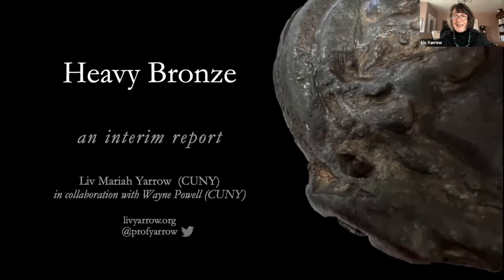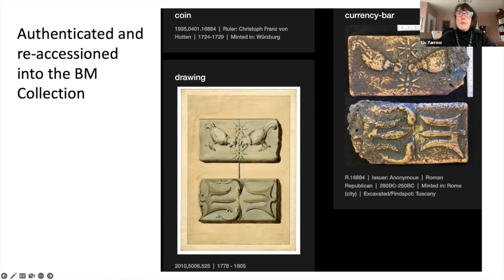Long Table 132. Heavy Bronze: Preliminary Results of a Metallurgical Testing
Liv M. Yarrow, professor at the Graduate Center and Brooklyn College at CUNY and ANS Fellow, will discusses her recent work using pXRF at Yale, Rutgers, and Princeton to gather comparative data for previously tested objects in the British Museum and from an Italian excavation. She will focus on contextualizing Roman aes grave with currency bars and aes rude, as well as the next steps in the research project. She will also describe how one piece, long thought to be an imitation, was authenticated and traced back to its eighteenth-century excavation in Tuscany.